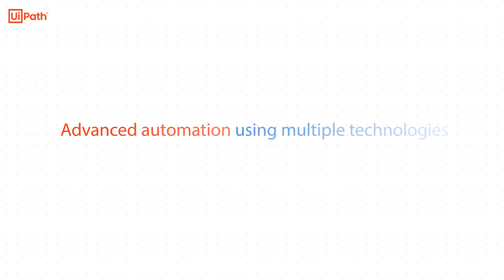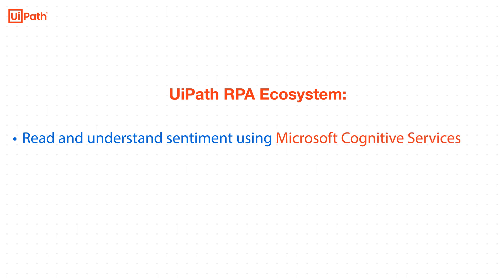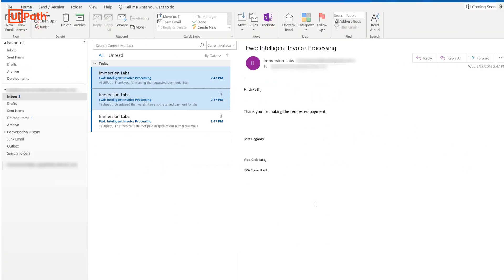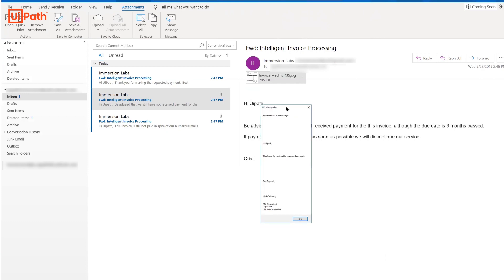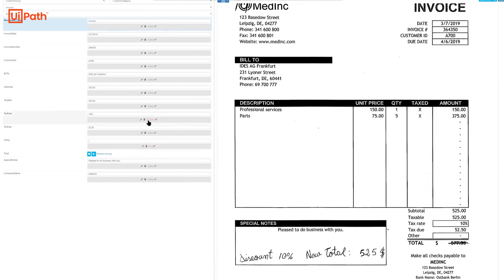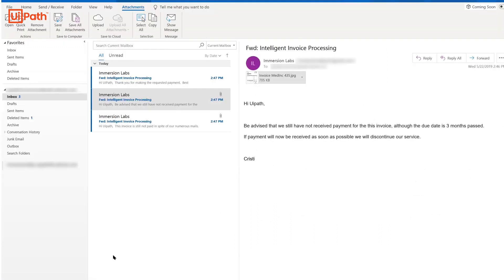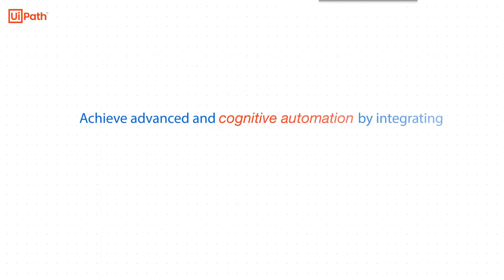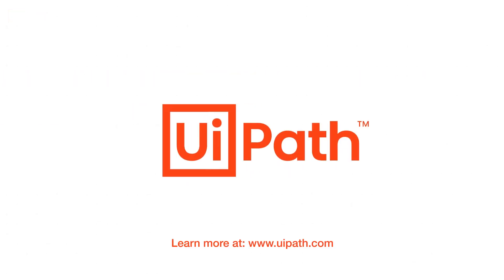Advanced and Cognitive Automation with UiPath and Microsoft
The possible automations supported by blending the UiPath RPA technology in the industry’s largest ecosystem are endless. Watch RPA and Microsoft in action for invoice processing.